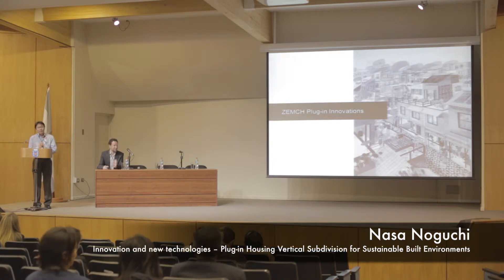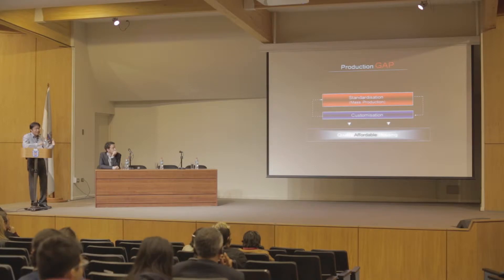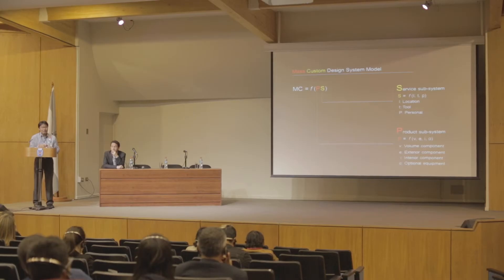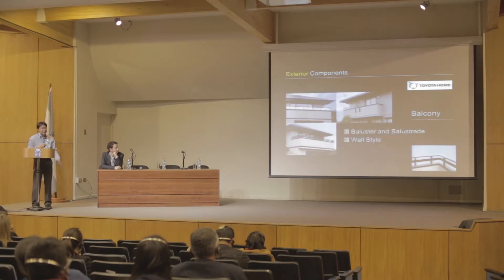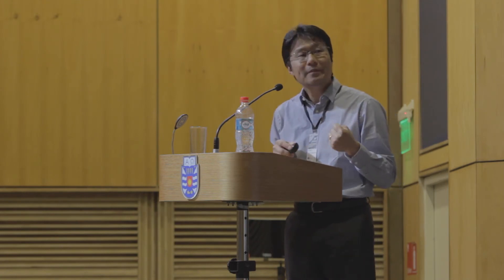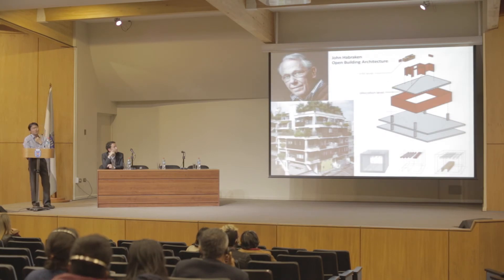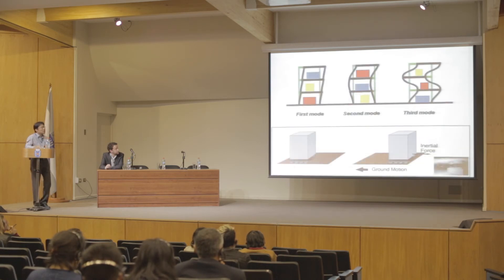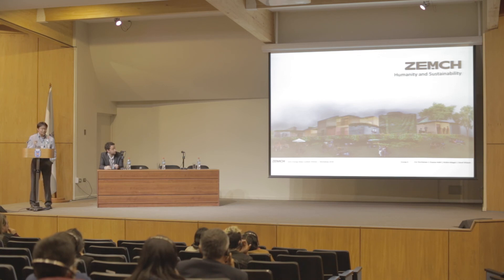JPCL 2019. Panel Innovation and new technologies. Speaker: Masa Noguchi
Plug-in Housing Vertical Subdivision for Sustainable Built Environments